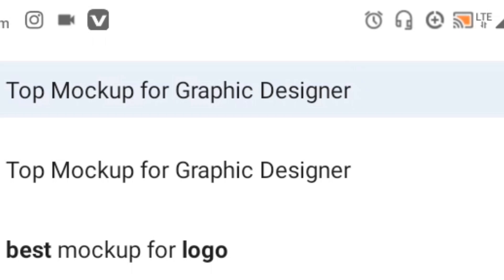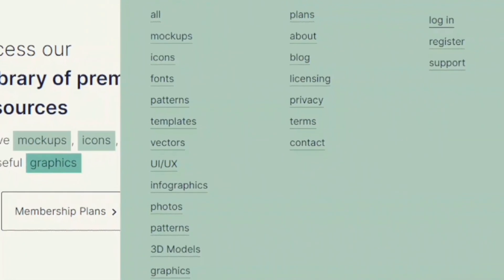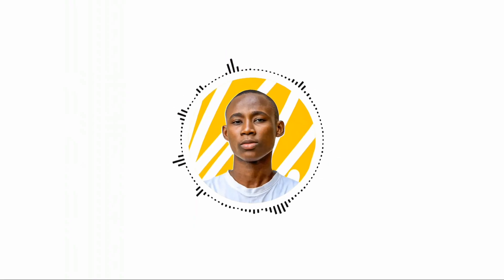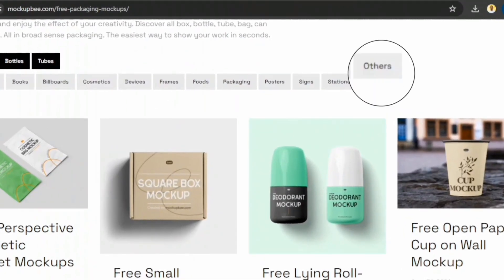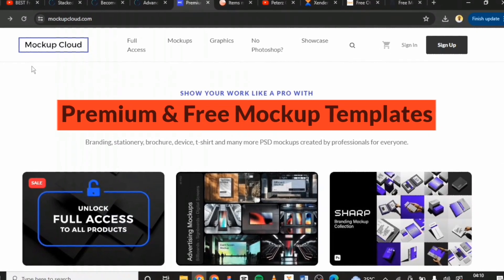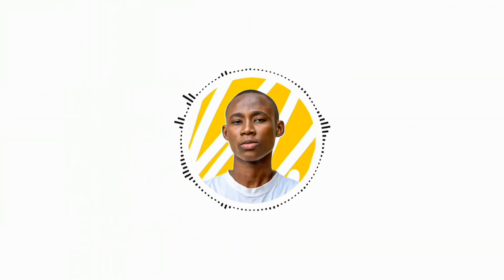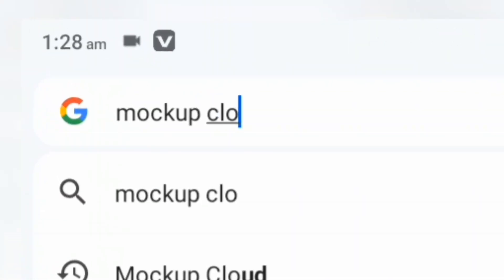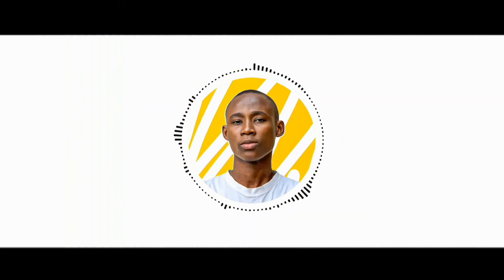Best 2024 Mockup Sites for Designers (Save Time!)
In this video, we’ll cover the Best free mockup sites of 2024, that can help you save time and elevate your design projects.

Whether you’re working on branding, product design, or presentations, these resources will provide you with the tools you need to bring your ideas to life.

Feel free to skip ahead to any important part of this video
00:12 Graphic Pear
01:12 Mockup Bee
01:57 MockupFree
02:21 Mockup Cloud
03:12 Creatoom